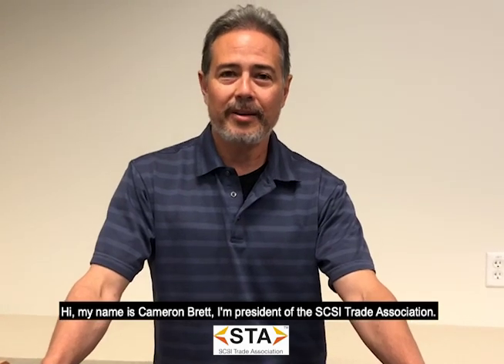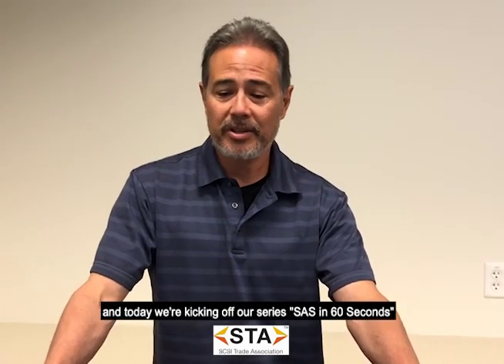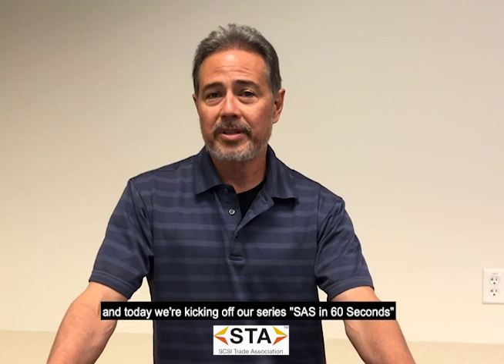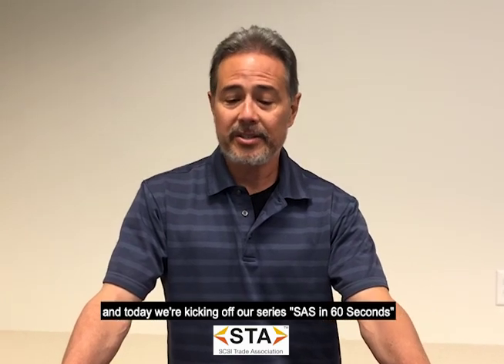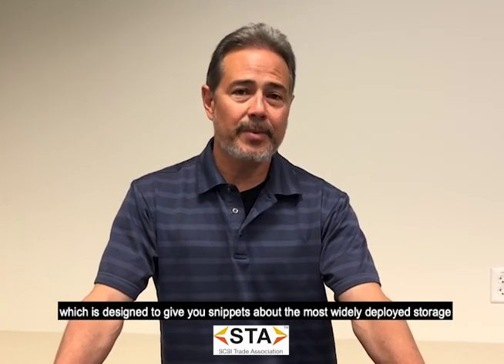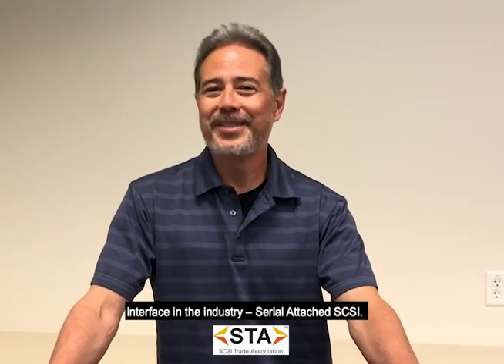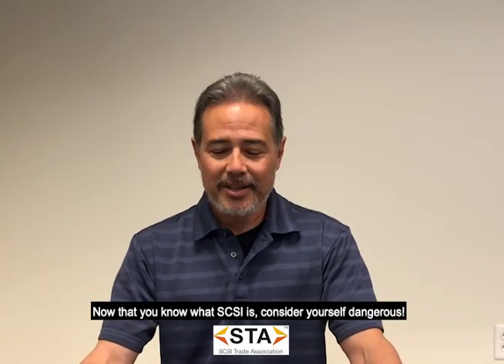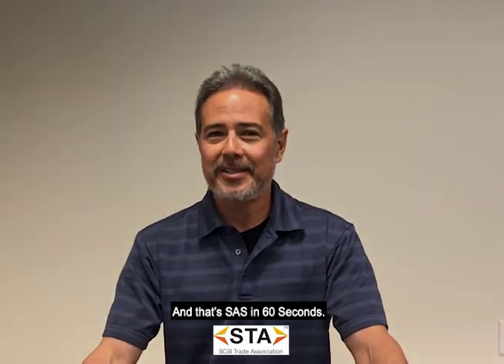SAS in 60 Seconds: What is SCSI?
In this short video, STA Forum chair Cameron Brett explains the SCSI standard and how it has evolved into the most widely deployed storage interface in the industry.